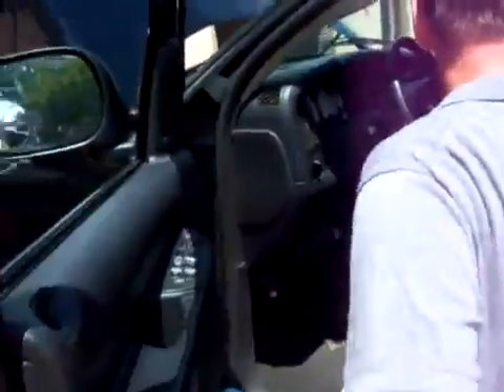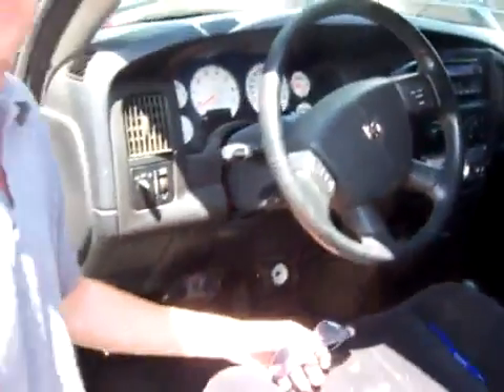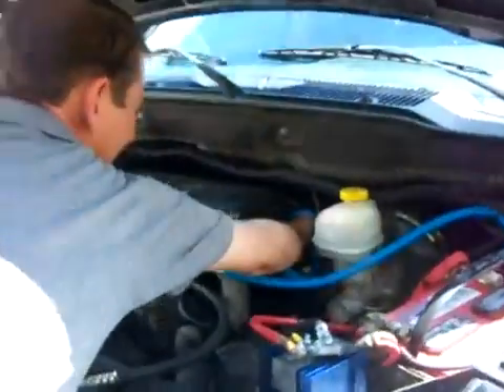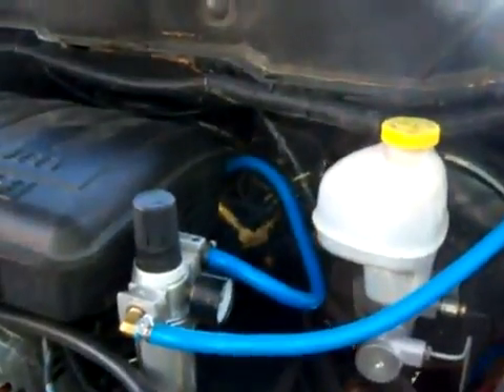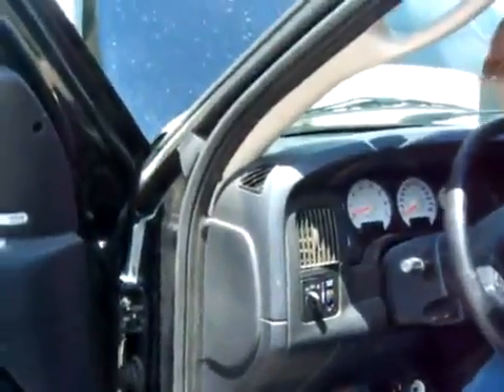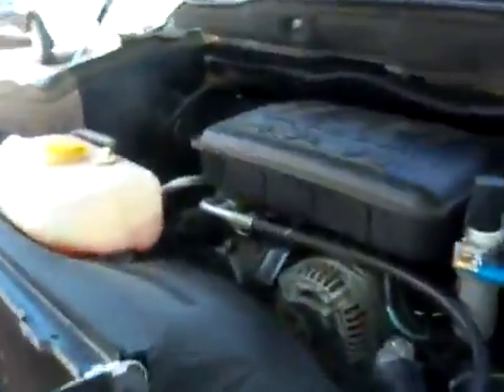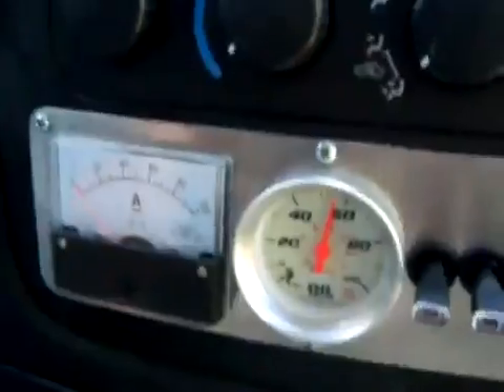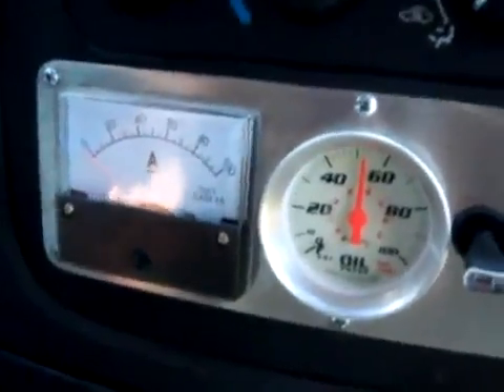2004 DODGE PICKUP RUNS ON 100% WATER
Professor Fred Wells and his former president Dave are showing off his Version6 HHO generator running a 2004 Dodge Pickup on hydrogen/ oxygen gas split from water using his ultra advanced HHO generator.